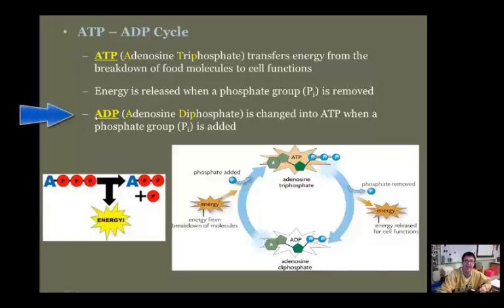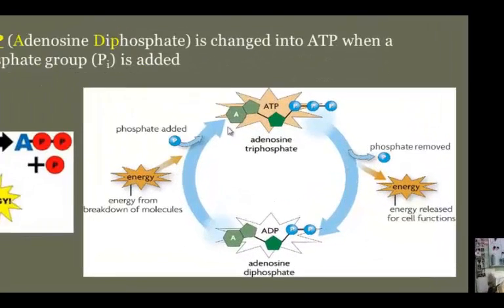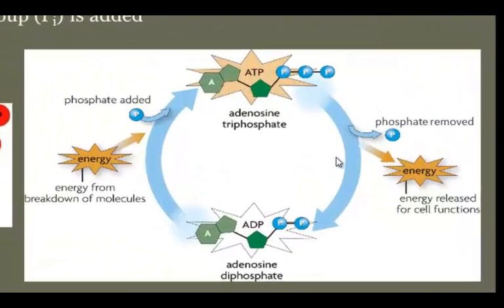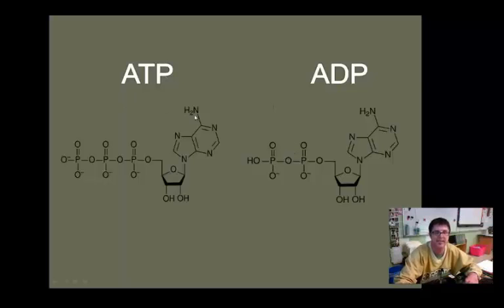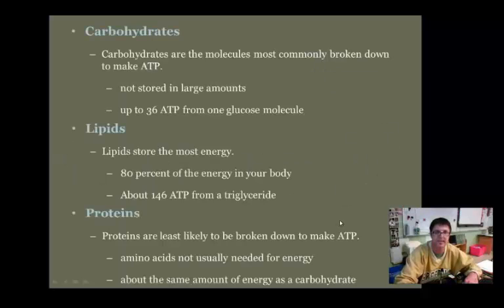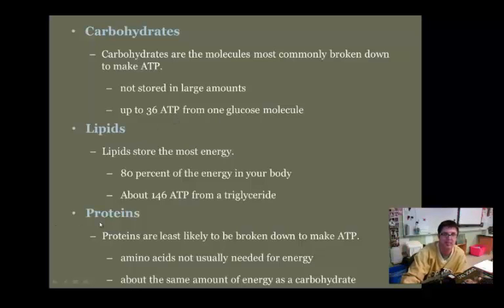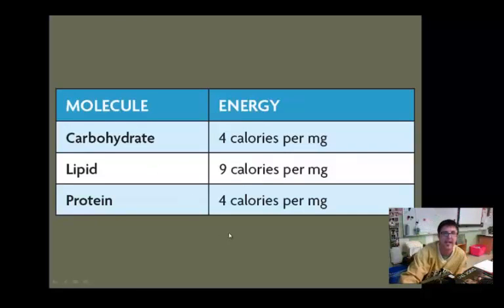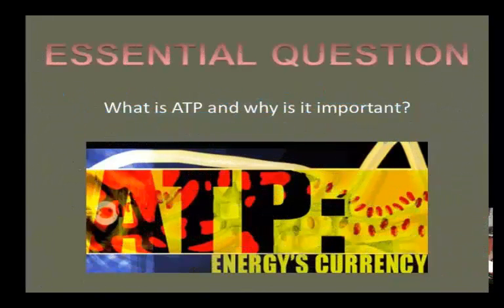ATP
Speedway Biology Vodcast